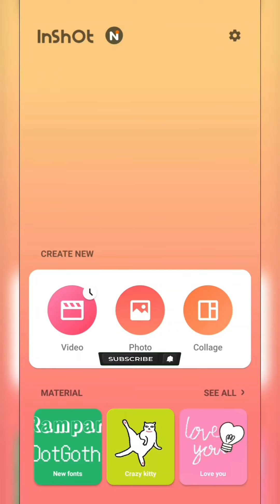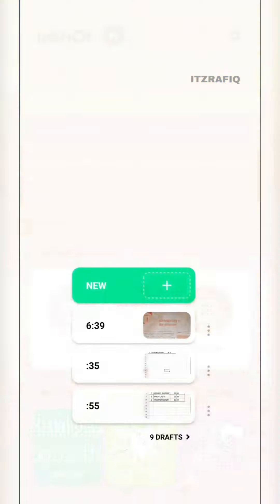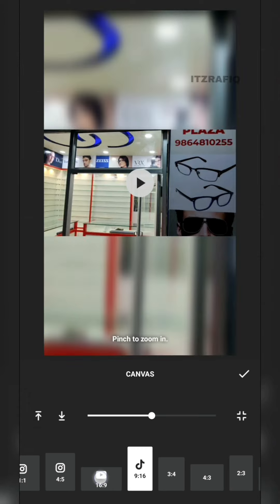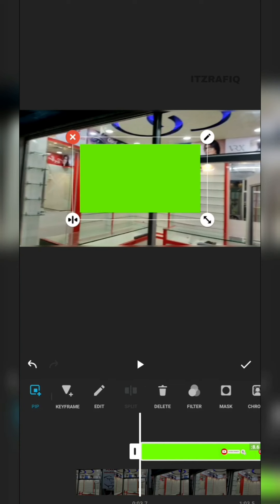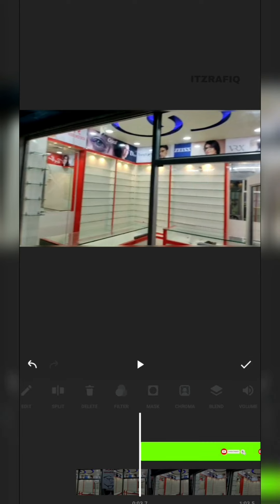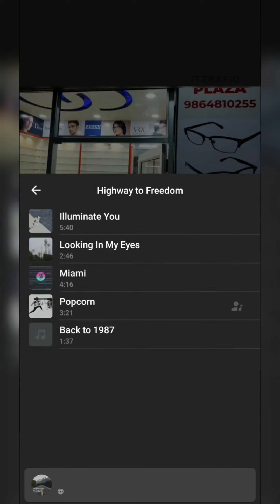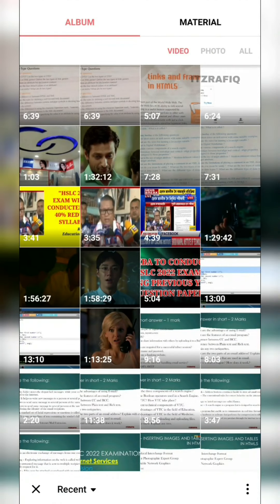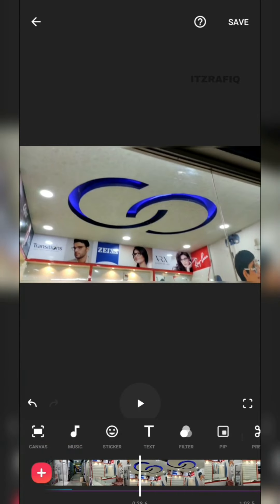How to use PIP function of InShot video editor - Green Screen in InShot